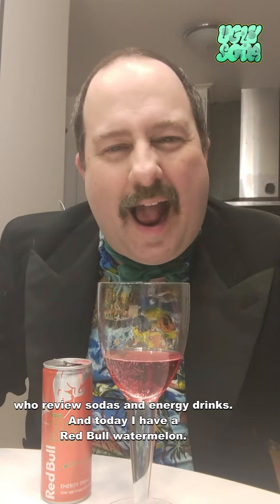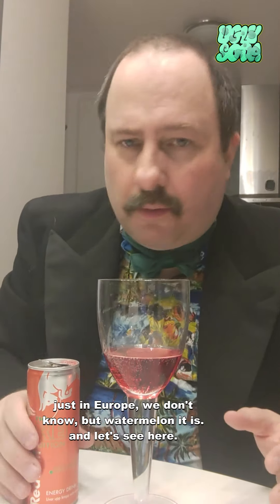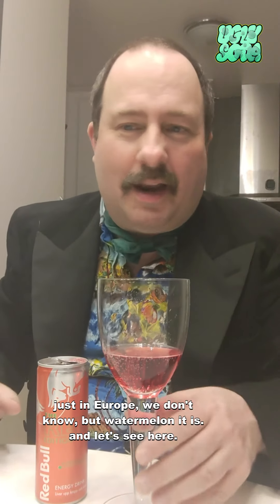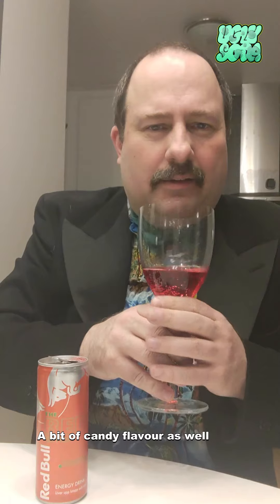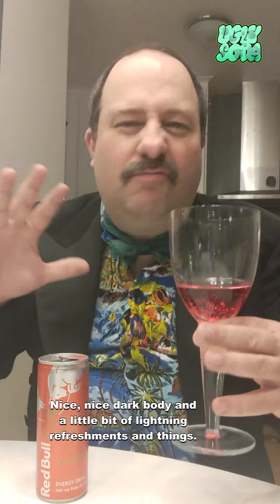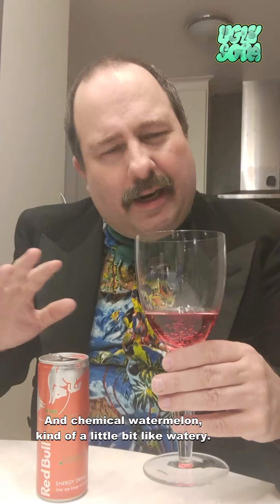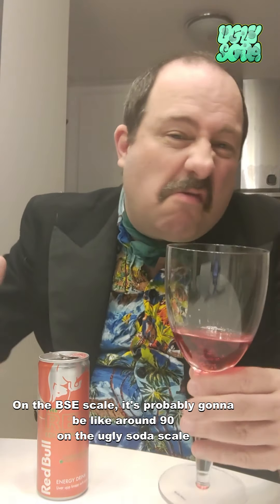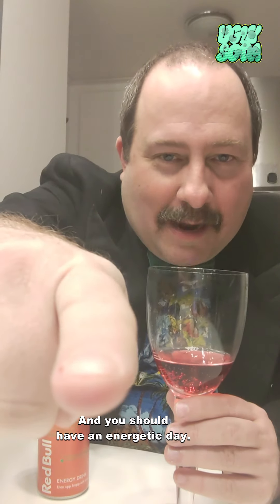Ugly Soda - Redbull watermelon